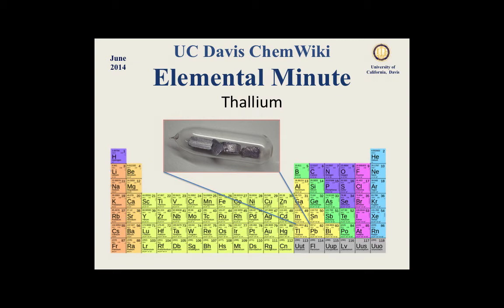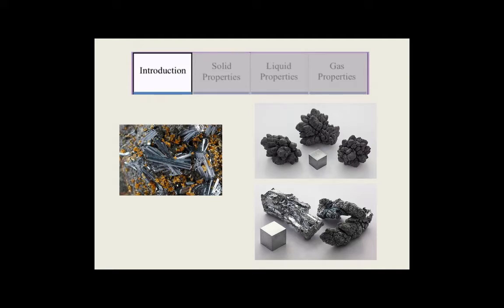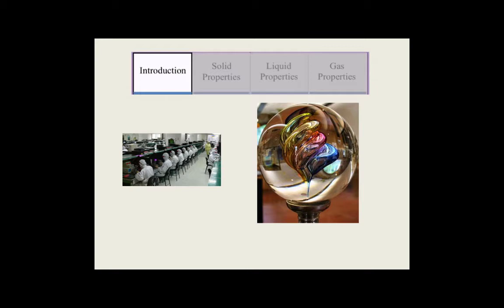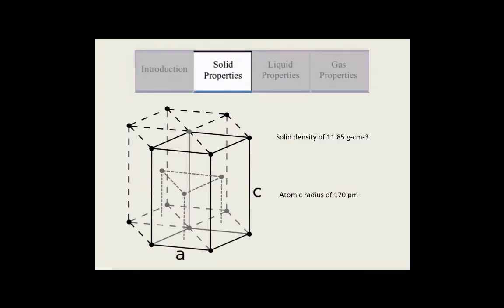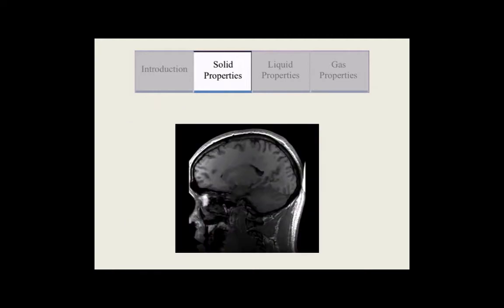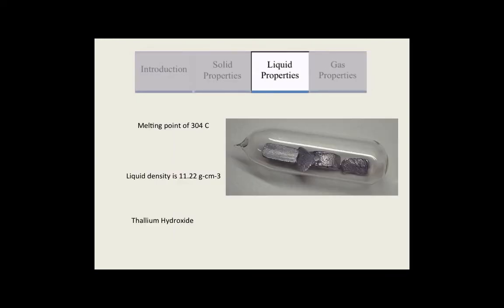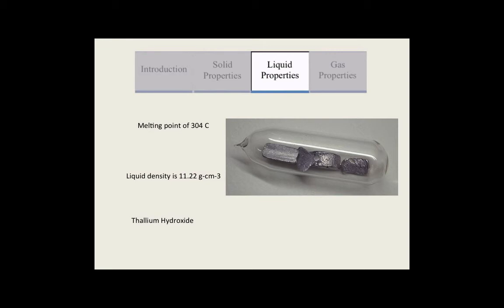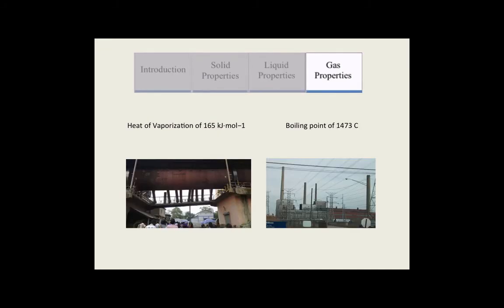ChemWiki Elemental Minute: Thallium (Physical Properties)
Table of Contents:

00:03 -
00:14 - Marker
00:22 - Marker
00:35 - Marker
00:48 - Marker